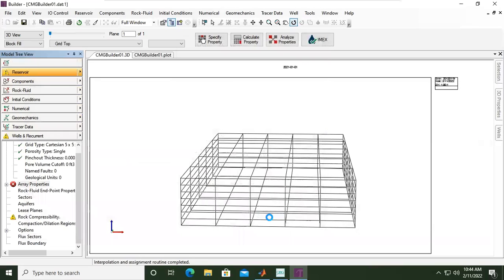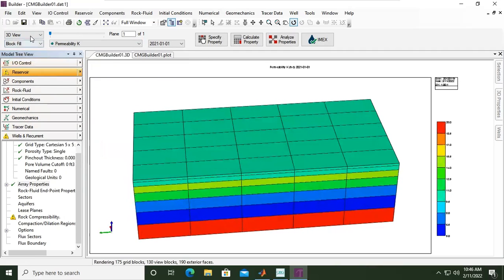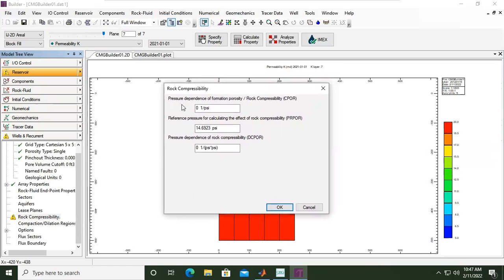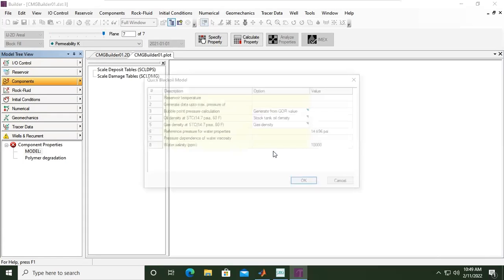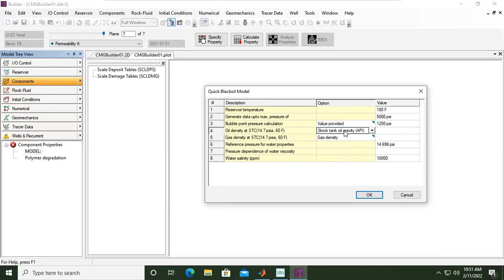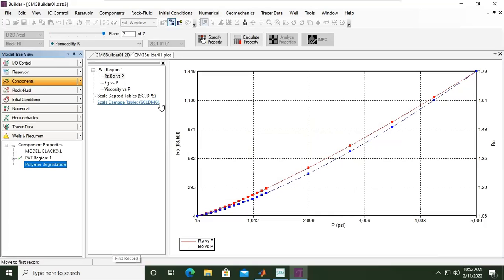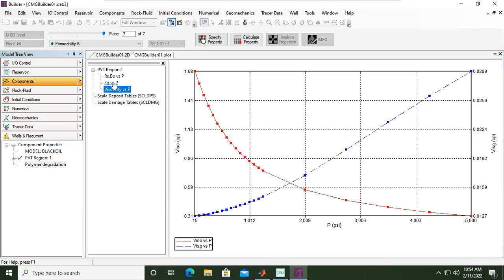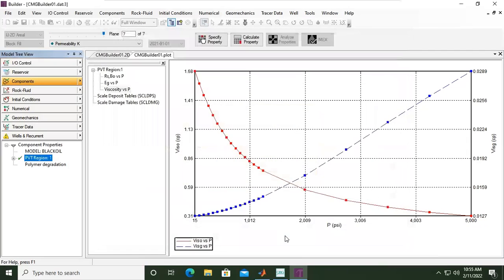CMG Tutorial 7: Simple Reservoir Modeling & Simulation, Part-3: PVT Model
Simple Reservoir Modeling with CMG